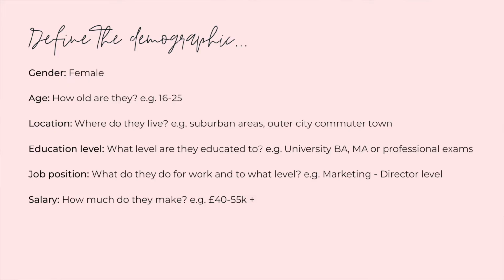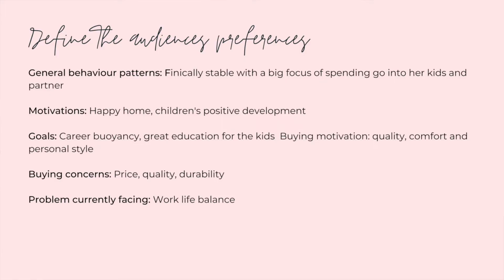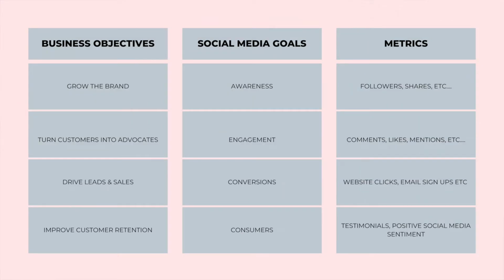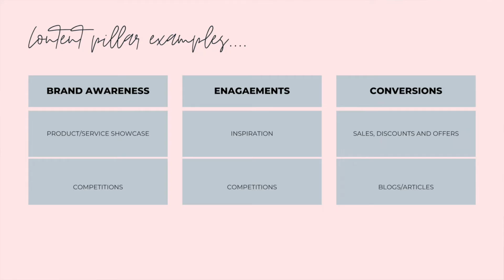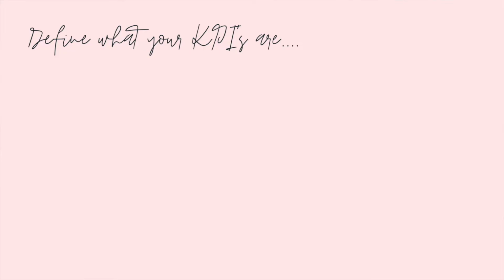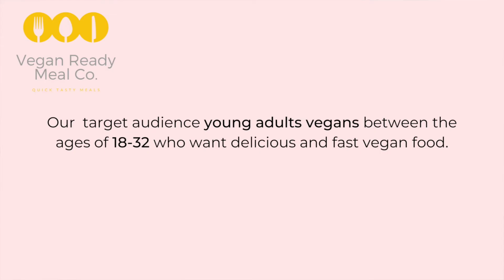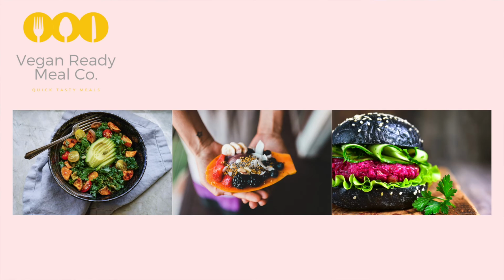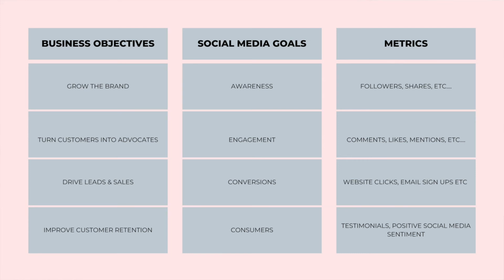Social Media 101: How to Create a Social Media Strategy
A Social Media Strategy will help you align your business goals with the activities you are doing on your social media platforms.

 A social media strategy is a detailed blueprint that answers the what, when, how, and why for all the content you post on your business’s social pages.

A lot of small businesses lack focus and just post all sorts as they feel, it’s almost as though they just want to be online and posting about everything. This happens when you do not have a strategy and can actually cause you to lose your audience rather than build it.

A well-thought-out plan will help you stay on track and help you achieve your goals.

So going through today’s video and the template is a crucial first step to getting your social media marketing efforts focused on ensuring they are achievable and measurable.

If you would like support with your social media marketing but not sure where to start, you can book a free 15-minute consultation with me. In the meeting, we will do a quick social media audit and discuss your goals for using social media as a marketing tool.